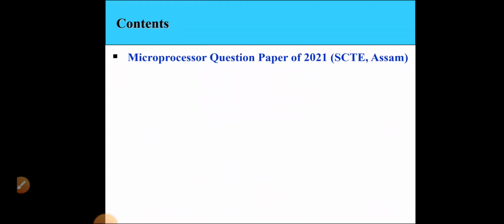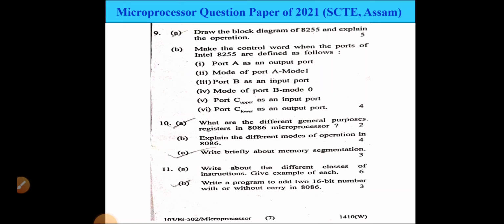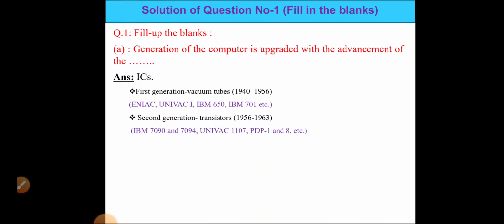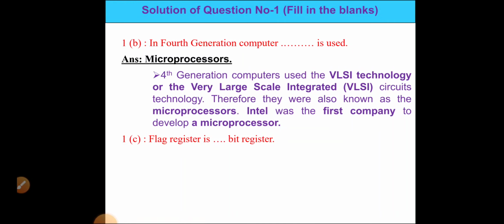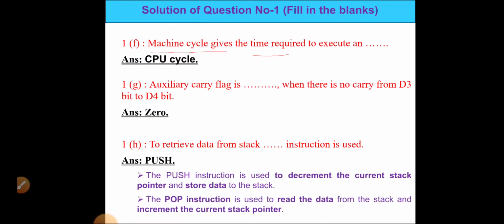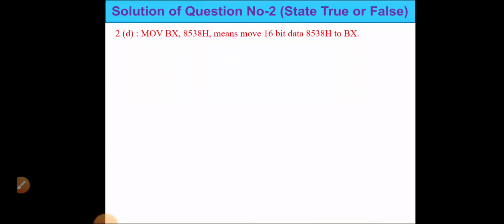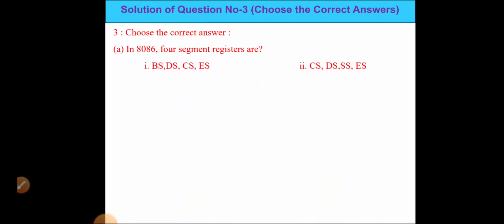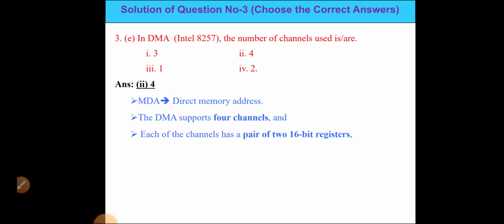Microprocessor Question Paper-2021, PART-A solution, SCTE Assam.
This video will be helpful for the Assam Government Polytechnic students who are pursuing a diploma in Electronics and Telecommunication Engineering Department.